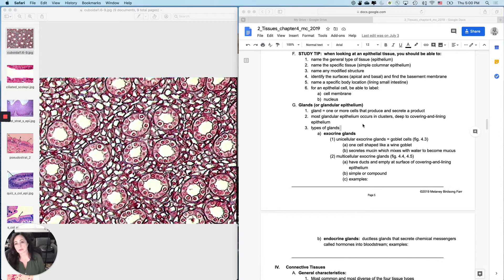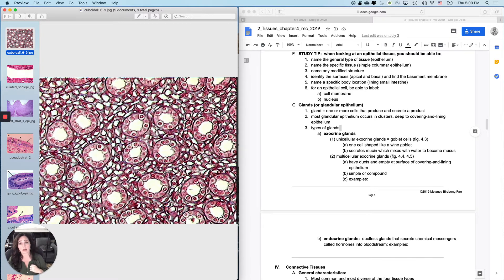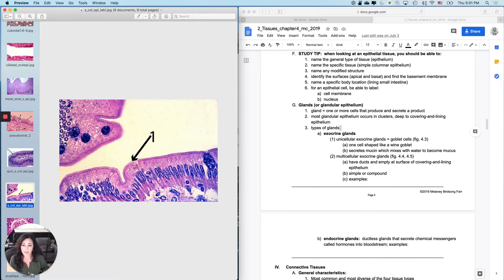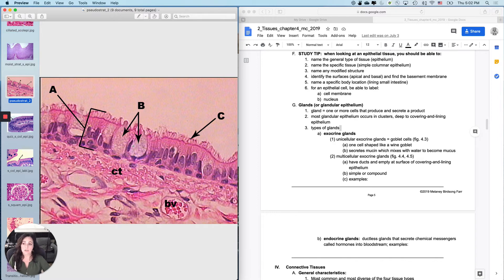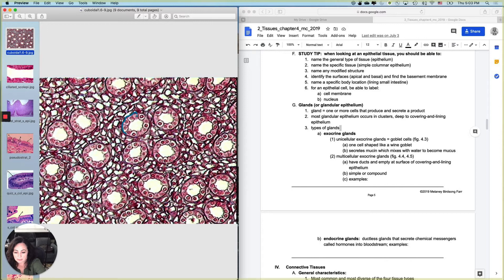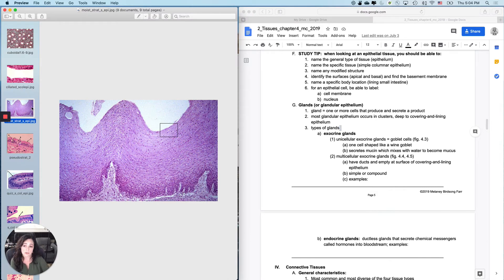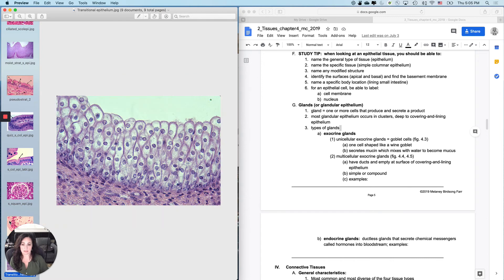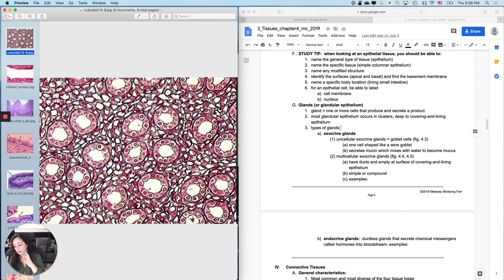Histology5: Epithelium Study Tips